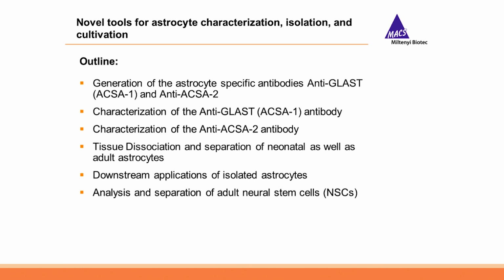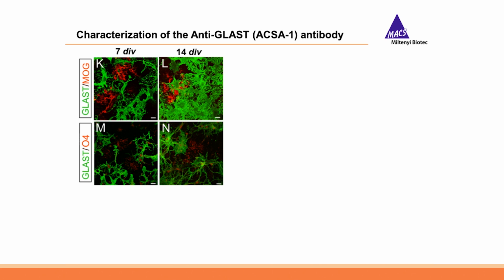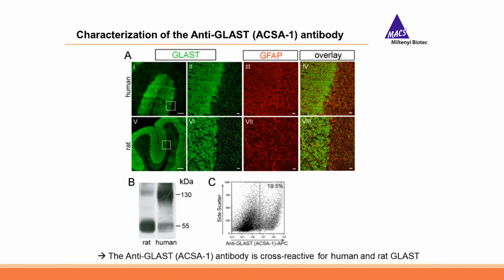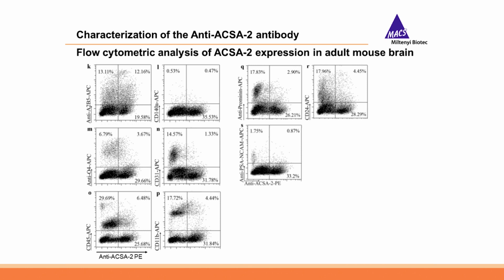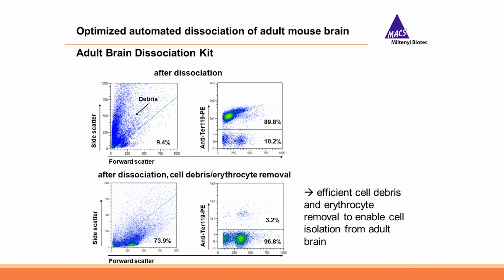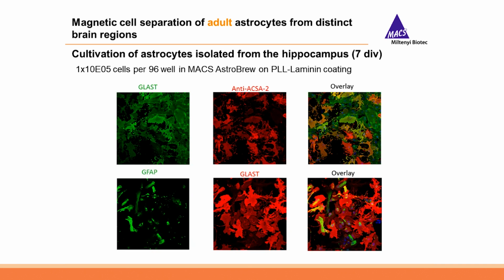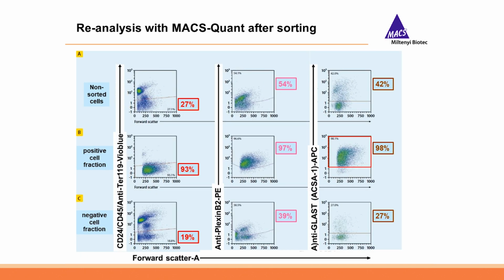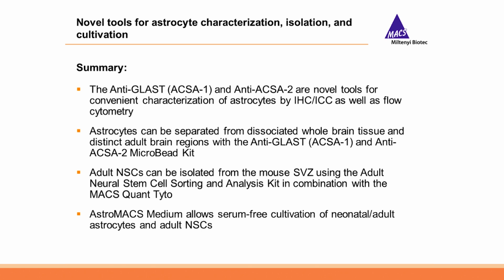Advancing astrocyte research with novel tools [WEBINAR]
Astrocytes are a major cell type in the mammalian CNS. They are involved in a number of essential processes, such as synapse formation and function, as well as blood-brain barrier formation and control of cerebral blood flow. This webinar gives an overview on novel approaches for the characterization and isolation of astrocytes and neural stem cells by combination of optimized cell preparation methods and sophisticated cell sorting technologies.
•          Unique astrocyte-specific antibodies for characterization and isolation of viable astrocytes
•          Novel approach for gentle isolation of pure adult neural stem cells using the MACSQuant® Tyto® Cell Sorter
•          Novel technologies for optimized neonatal and adult brain tissue dissociation
•          Improved serum-free cultivation of primary astrocytes and adult neural stem cell

Miltenyi Biotec is a global provider of products and services that advance biomedical research and cellular therapy. Our innovative tools support research at every level, from basic research to translational research to clinical application. This integrated portfolio enables scientists and clinicians to obtain, analyze, and utilize the cell. Our technologies cover techniques of sample preparation, cell isolation, cell sorting, flow cytometry, cell culture, molecular analysis, and preclinical imaging. Our 30 years of expertise spans research areas including immunology, stem cell biology, neuroscience, and cancer, and clinical research areas like hematology, graft engineering, and apheresis. In our commitment to the scientific community, we also offer comprehensive scientific support, consultation, and expert training. Today, Miltenyi Biotec has 2,500 employees in 28 countries – all dedicated to helping researchers and clinicians around the world make a greater impact on science and health.